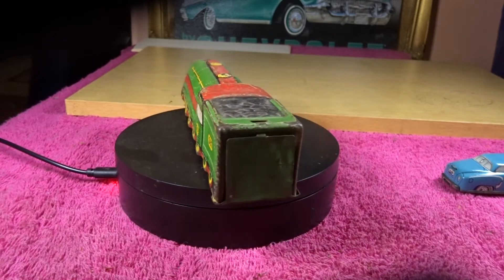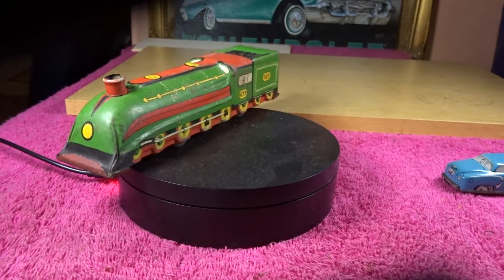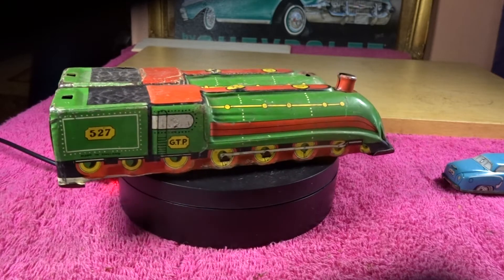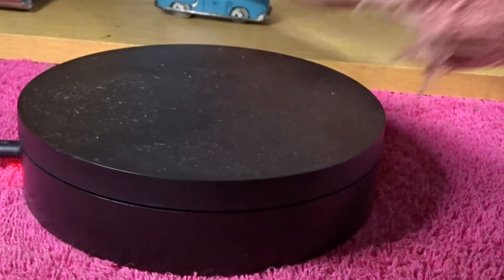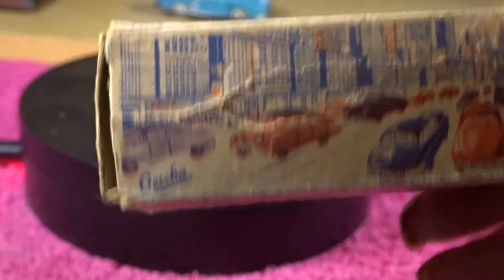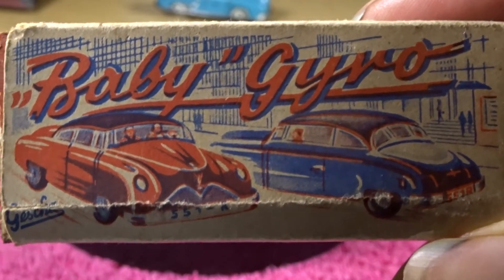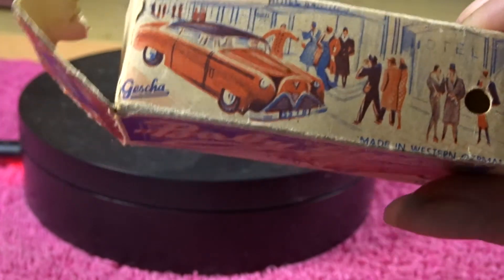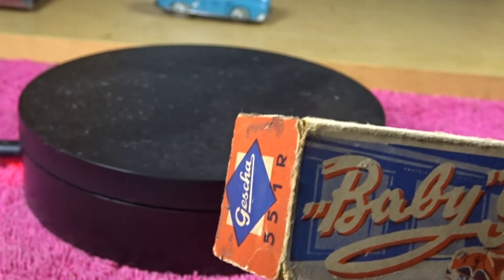Gescha Baby Gyro car + box Also G T P no 527 locomotive and tender with funnel. #73.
A new special kind of video for all artists & graphic designers out there.